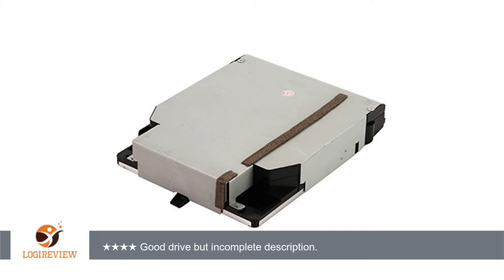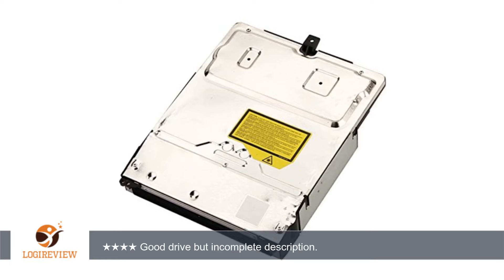Sony PS3 Slim Bluray DVD Drive Replacement For CECH-2001A, CECH-2001B, CECH-2101A, CECH-2101B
Review about   Sony PS3 Slim Bluray DVD Drive Replacement For CECH-2001A, CECH-2001B, CECH-2101A, CECH-2101B Playstation Models 120, 250 GB (KES-450A/ KEM-450AAA Laser)